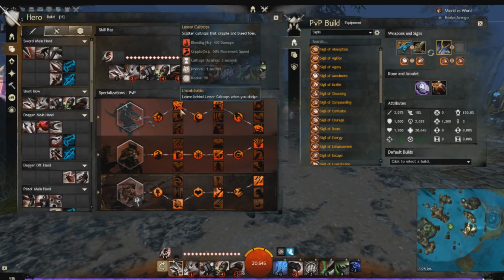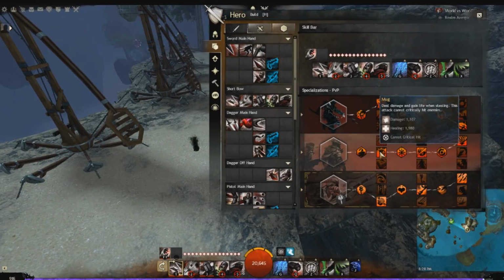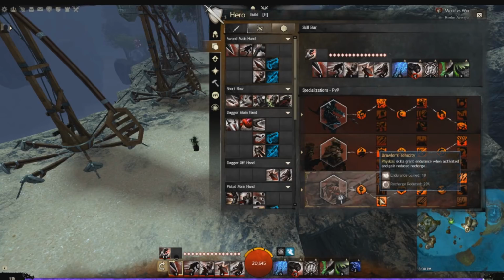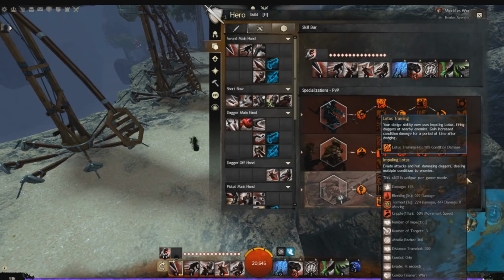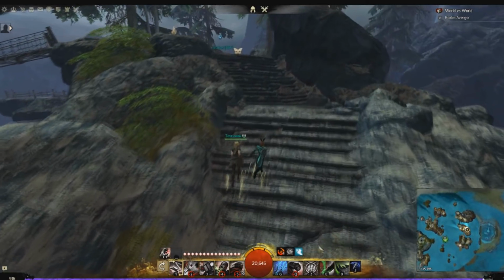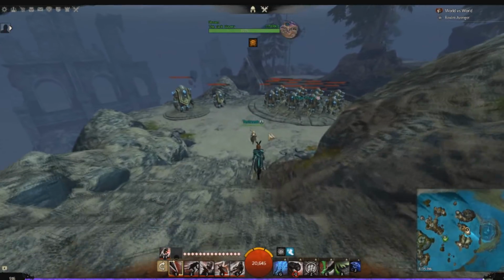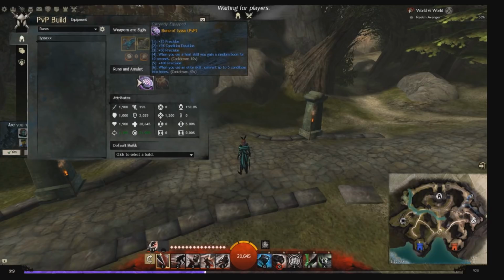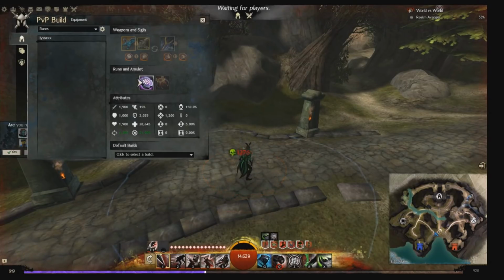How to Fight Against Condition Lotus Thief - Vallun - Guild Wars 2 PvP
Timestamps

0:00 - The Condi Thief Build
15:20 - Conditions and Cleansing Priorities
20:00 - Gameplay Situations and Matchup-Specific Mechanics

An extensive video on how to fight against and as the Lotus Condi Thief build, which can be found on my twitch channel